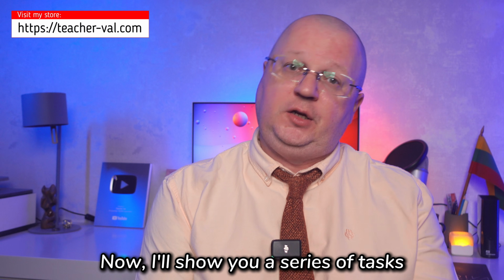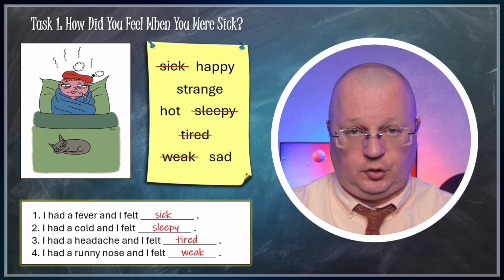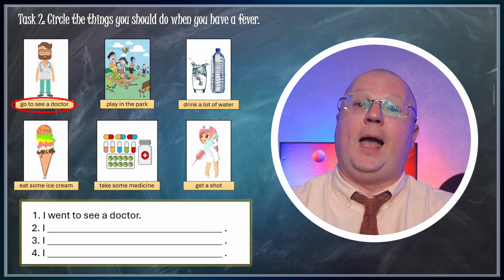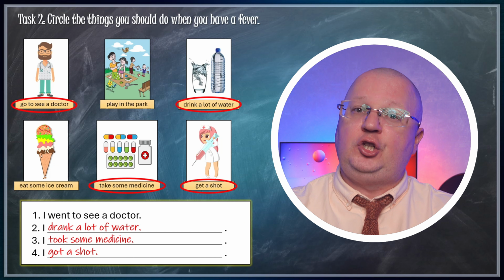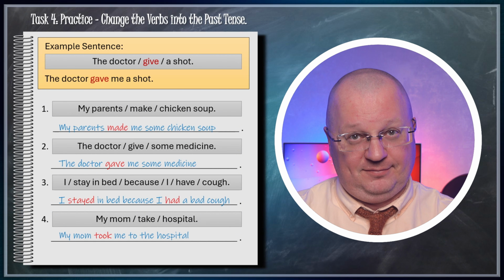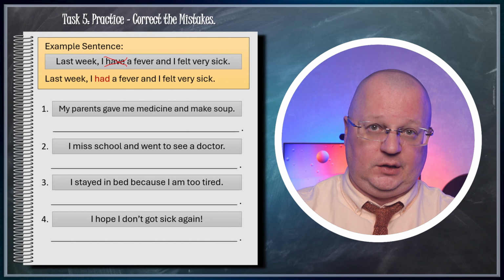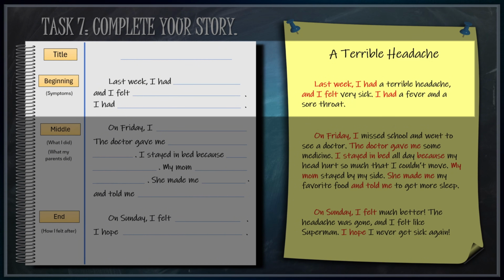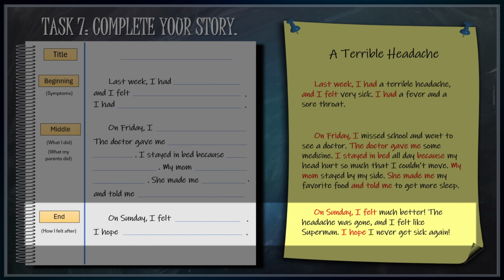Narrative Writing: How to Teach Your Students to Tell a Story | Teacher Val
In this video, you will learn how to teach your students the basics of narrative writing and how to help them structure their stories. We’ll cover key vocabulary, the three main parts of a story, and effective classroom activities to engage A2-level students in writing their own narratives.

⏰ Timestamps:
0:00 Introduction to Narrative Writing
1:48 Key Vocabulary for Narrative Writing
2:19 Narrative Structure: Val’s Fever Story
3:42 Classroom Tasks to Practice Narrative Writing
6:02 Organizing the Narrative: Beginning, Middle, and End
7:16 Drafting Your Story: Applying the Narrative Structure